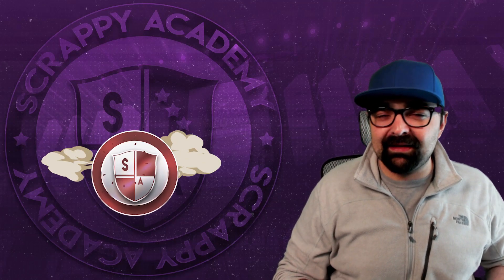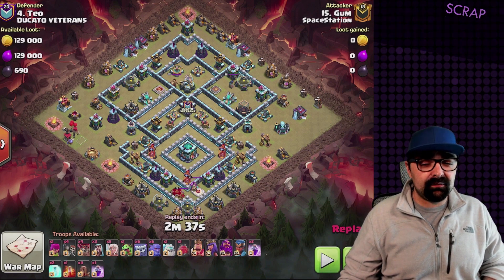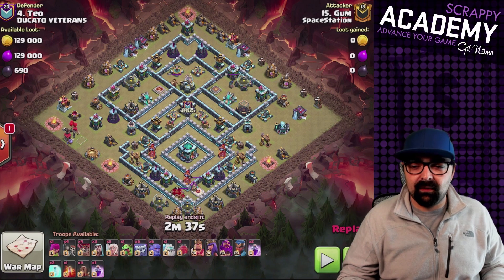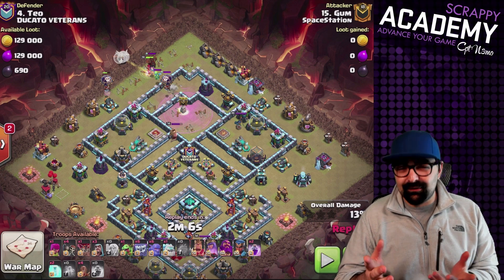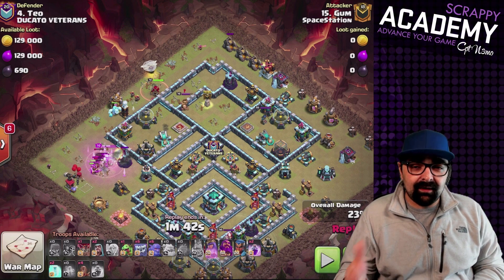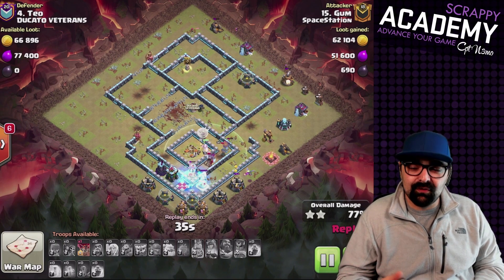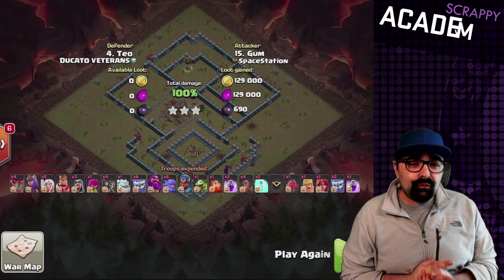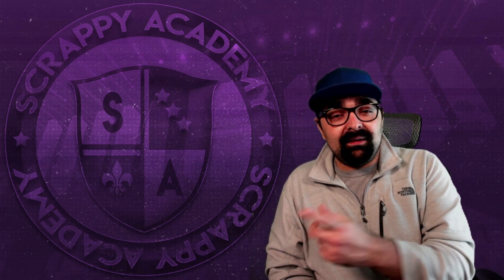How to 3 Star Popular [TH13] War Base with Yeti Smash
In this video, I am going to show you how to 3 Star this popular th13 base with Yeti Smash.  This video will break down exactly how you can 3 star this base which is very popular and used in Wars, Clan War Leagues and Legends Trophy pushing.  I hope this video helps you bring home the 3 stars that will win you wars!

-MORE Content from Scrappy Academy-